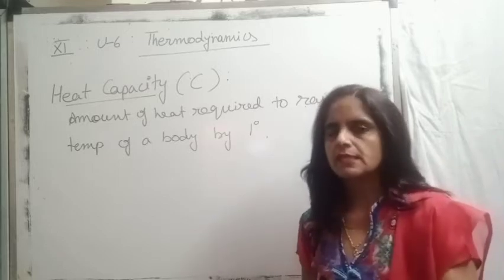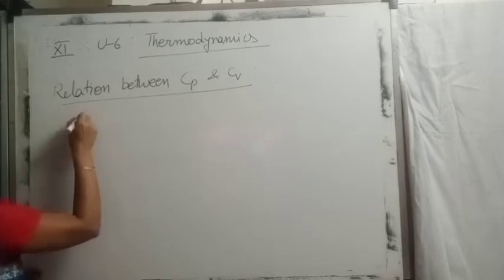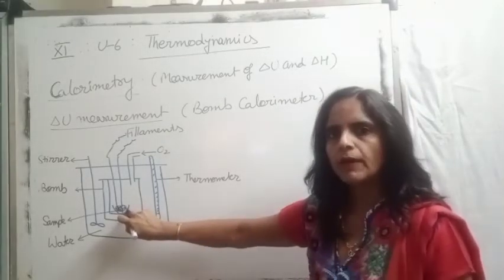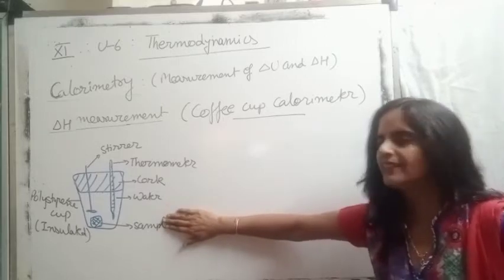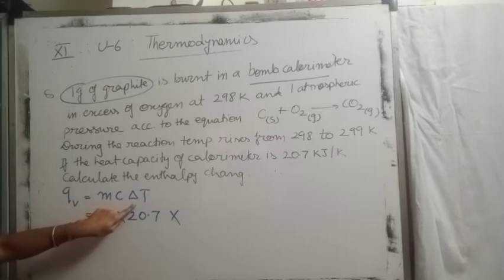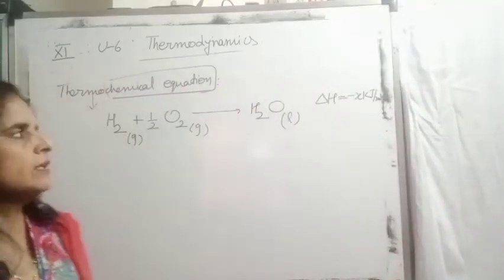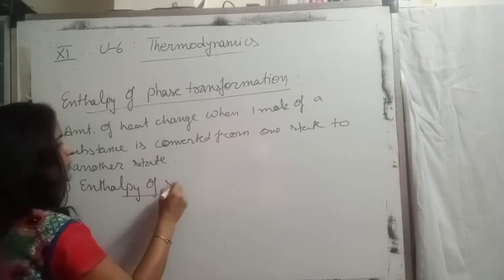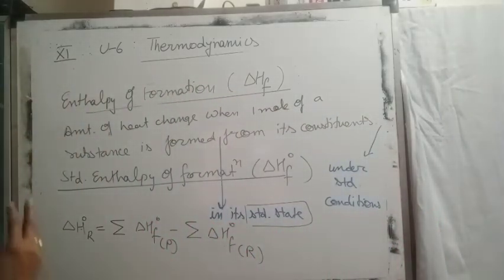11th / Chemistry / Unit - 6 : Thermodynamics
Topic- Heat capacity, Enthalpy of reaction, Enthalpy of phase transformation, Enthalpy of formation